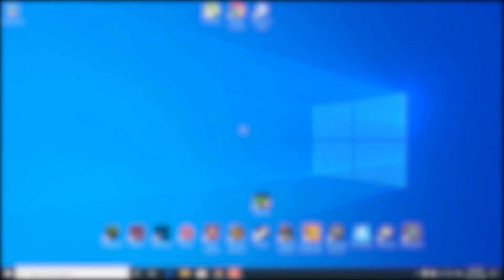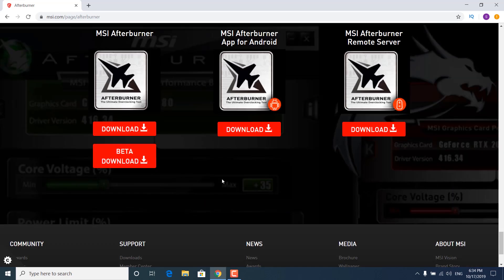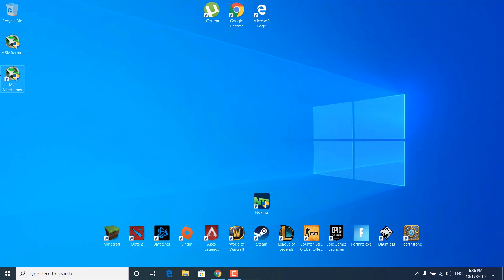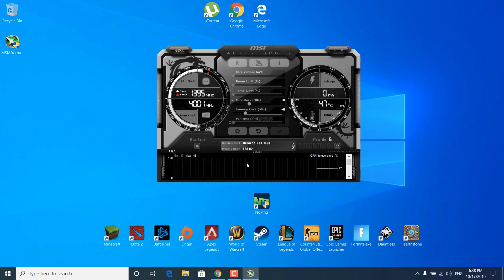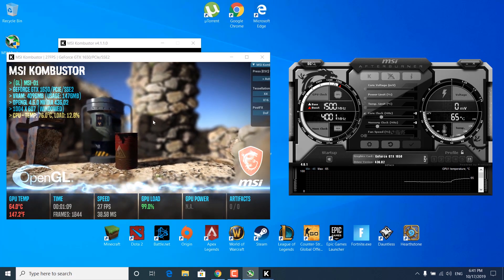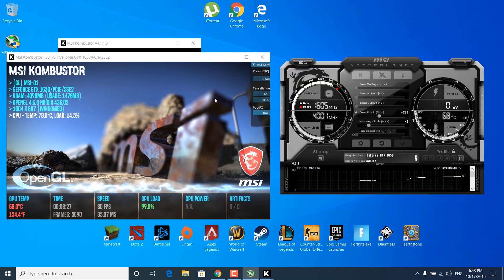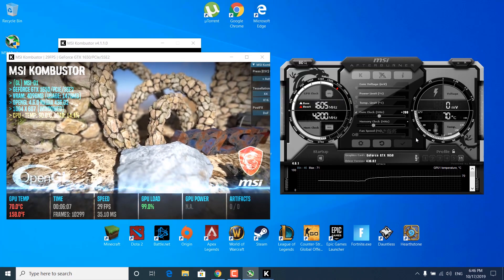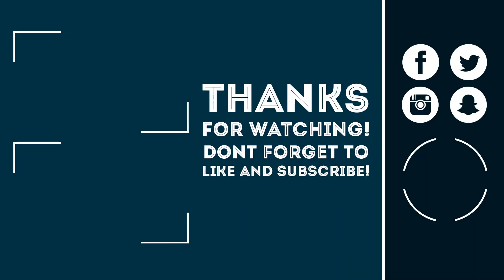How to OVERCLOCK ANY GPU - SAFE and EASY 2019 ( GET MORE FPS IN GAMES )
In this video, I show you how to overclock any GPU. This is the fastest and easiest way possible. It's completely safe. In this video I show you How to overclock any gpu,  overclocking guide, how to overclock graphics card, increase fps in games, get more fps in games
Lower your ping with NoPing.